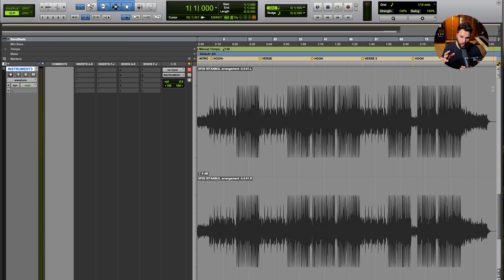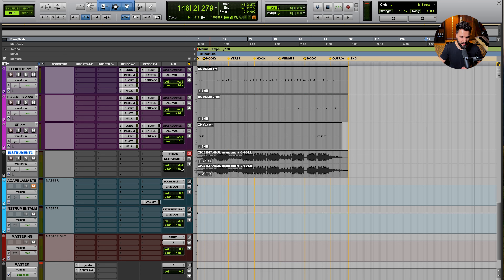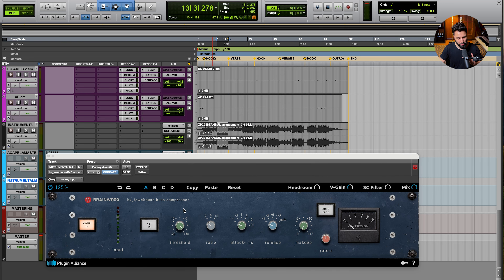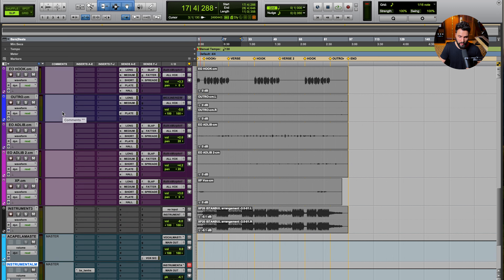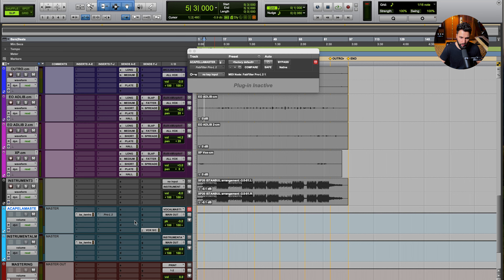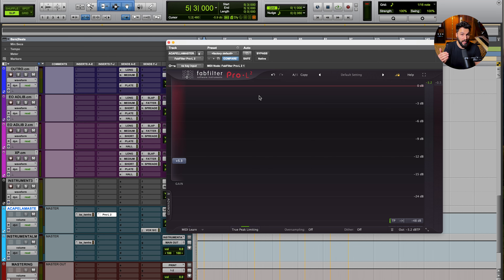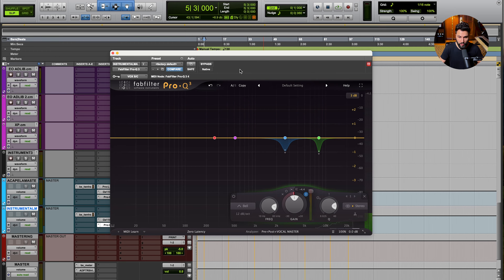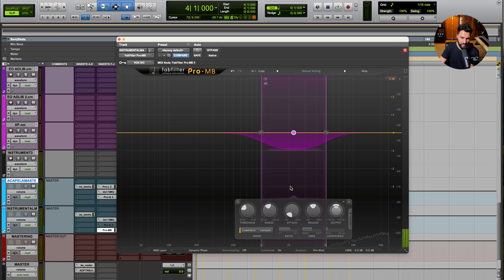Everything You NEED To Know To Mix Vocals Over Mastered Beats ✅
Want to learn how to mix vocals over a mastered beat? This is the video for you.

Toronto music producer and engineer 5PiECE breaks down how he approaches mixing vocals over a pre-mixed beat without having access to the instrumental track-outs.

While it's always more ideal to have access to all of the individual track-outs, sometimes it isn't the reality. This video contains many vocal mixing tips that will help you better understand how to approach mixing vocals over a 2-track.

CHAPTERS
0:00 What This Video Is For
1:10 What This Video WON'T Do
1:40 The Set-Up
2:48 Setting Levels
8:21 Processing The Instrumental
13:25 Processing The Vocal
20:58 Re-balancing Subgroup Volume
25:46 Creating Vocal Separation - 3 Strategies
26:33 Strategy #1
31:05 Strategy #2
36:23 Strategy #3
40:38 Plugin That Makes This Even Easier
42:18 Mastering
49:09 Mastering Continued - with Izotope Ozone